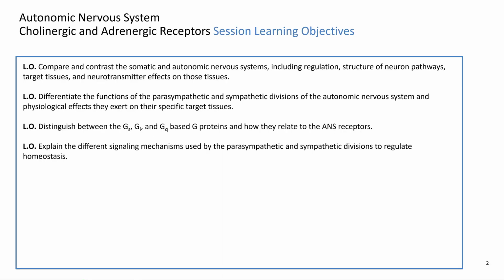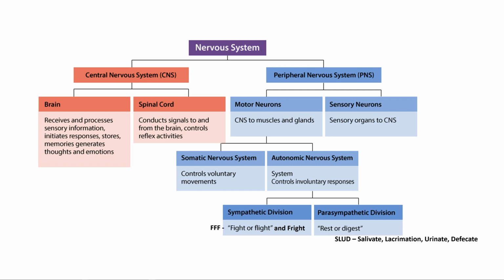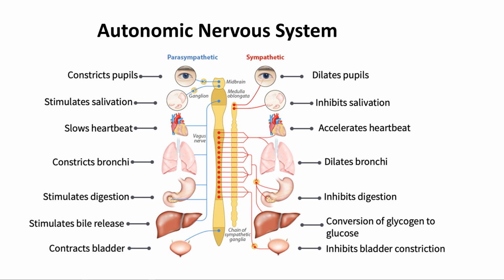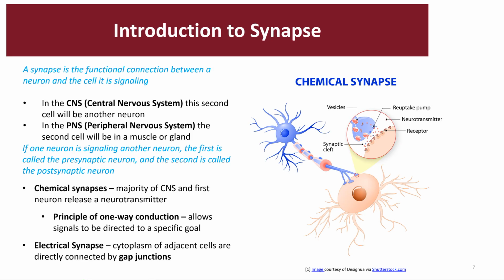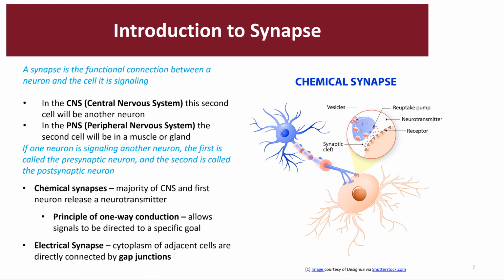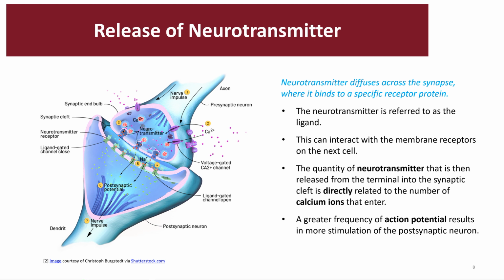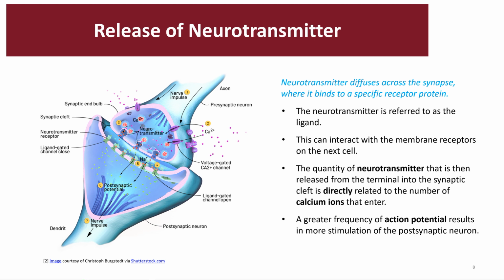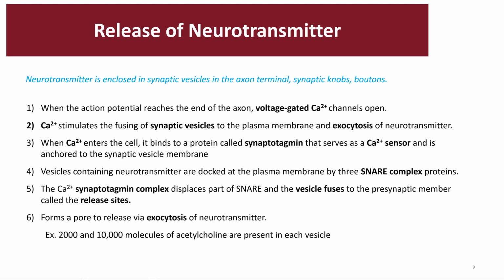Tophat Autonomic Nervous System